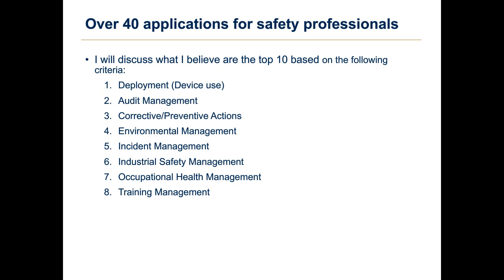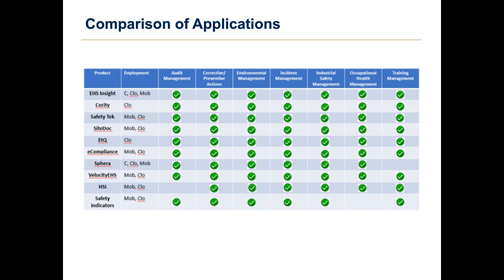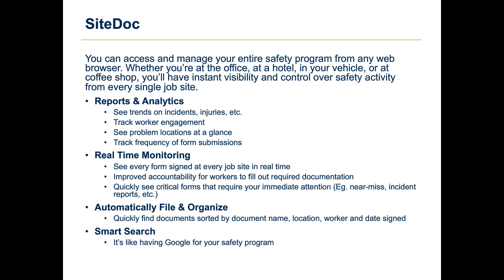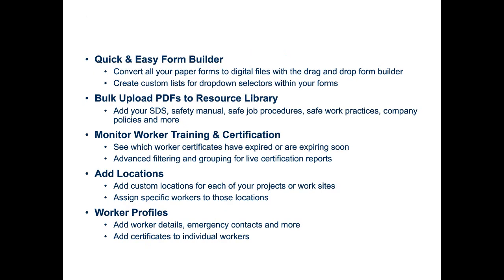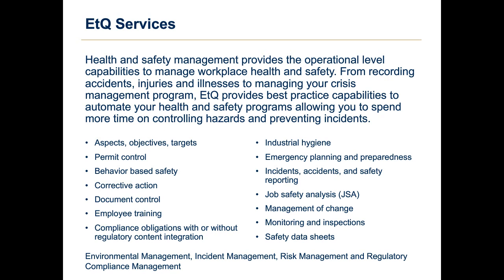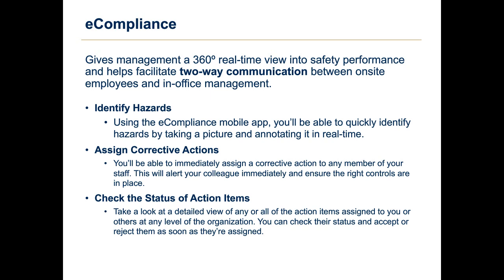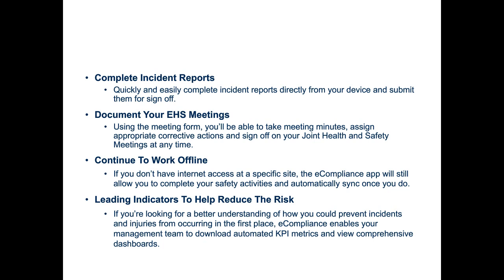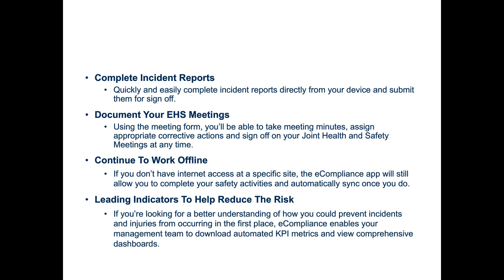Free webinar: Tech in OSH- Trending Apps for Safety Professionals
Join Columbia Southern University for a briefing and Q&A session on how the top trending iOS and Android apps can help you improve safety metric measurement, create better reports and add to your business acumen.